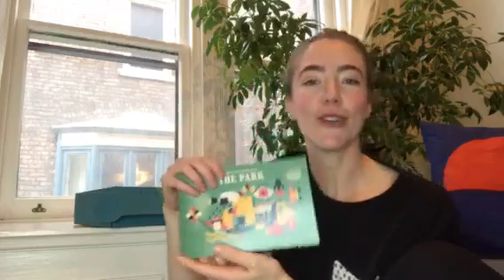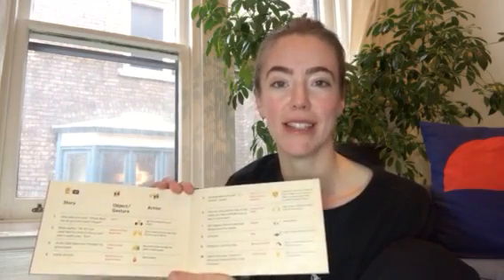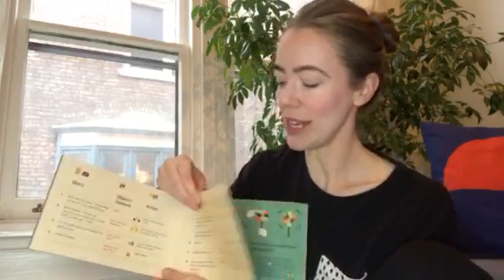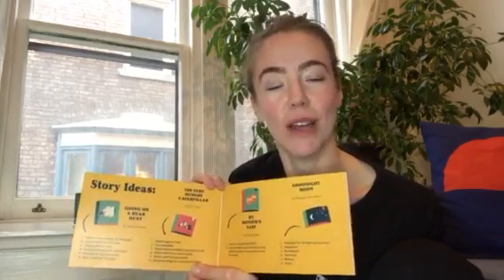Sensory Story Box- Goodness Gift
Get children to experience stories in new and exciting ways!

Our Sensory Storytelling Kit draw on the senses - what we see, hear, smell, touch and taste - to make stories more enjoyable and accessible. Our kit shows you all the tools to adapt stories for different learning styles. A great gift with supporting children’s early literacy skills. Recommended for Ages (2-7)

Products included:

Storytelling Guide, Asha's Adventure at the Park
Bubbles
Spray Bottle
Flowers
Flower Activity Kit with guide
Hot Chocolate, Laura Secord
We're Going on a Bear Hunt by Michael Rosen, Helen Oxenbury